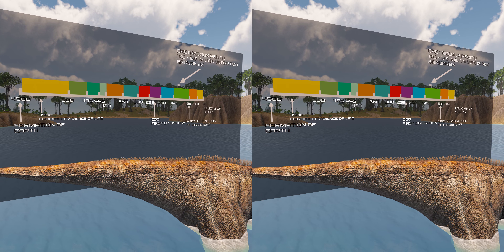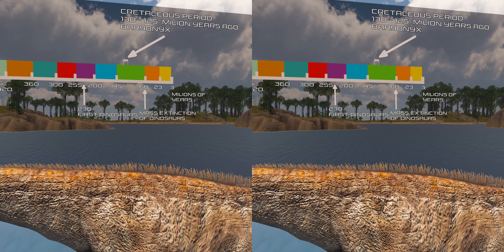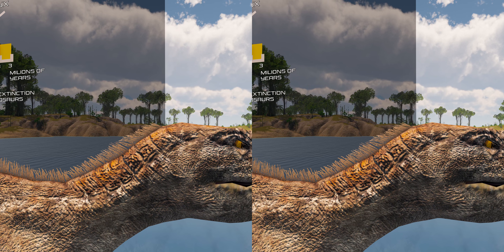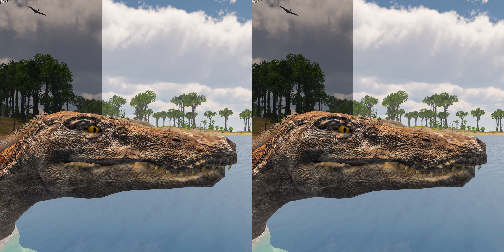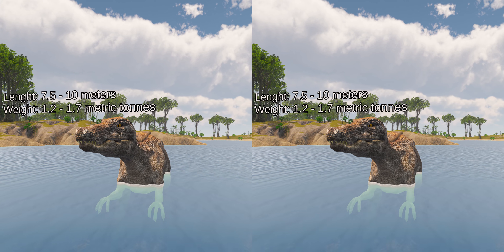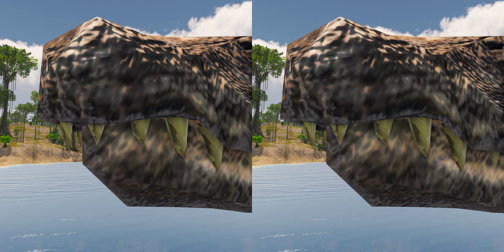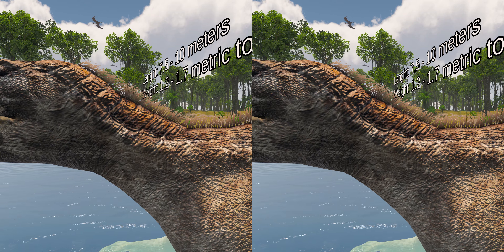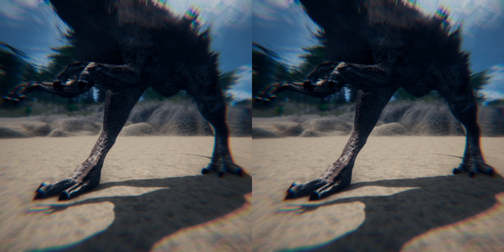SBS 3D | Jurassic Encyclopedia #6 - Baryonyx dinosaur facts | Side By Side video for 3D GLASSES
This is a #6 video from the SBS 3D Jurassic Encyclopedia series. In this video, you will know some unknown Baryonyx dinosaur facts. Join now to the education Side By Side video for 3D GLASSES!

This is the 6th episode in the SBS 3D Jurassic Encyclopedia series where we explore Baryonyx, a small dinosaur that lived during the late Cretaceous period. We talk about its features, diet, and how it would have interacted with other dinosaurs in this Side By Side video for 3D GLASSES.